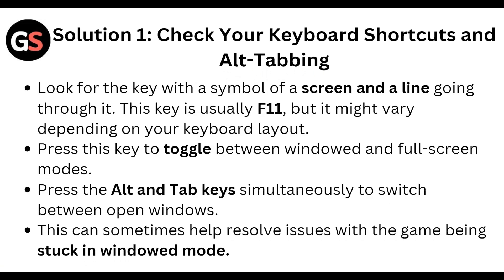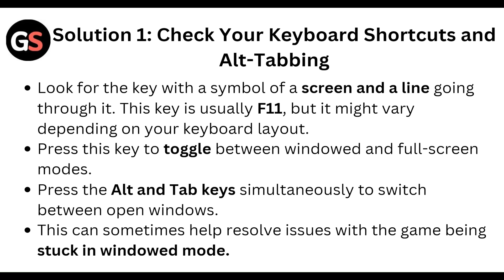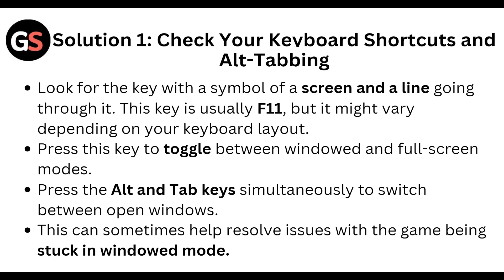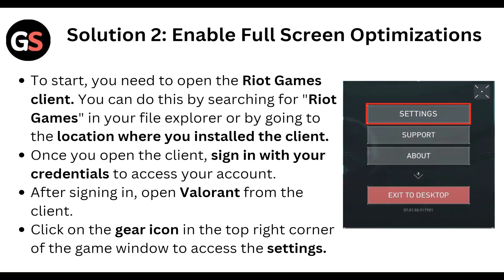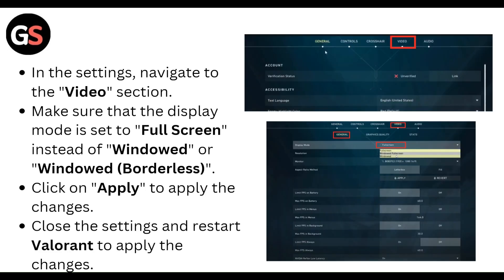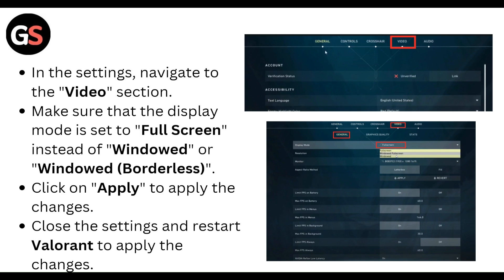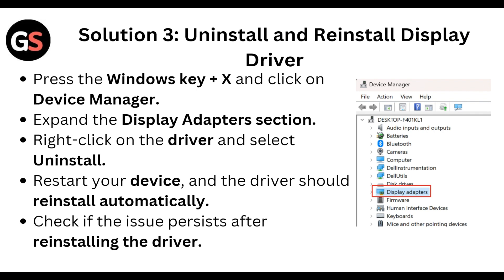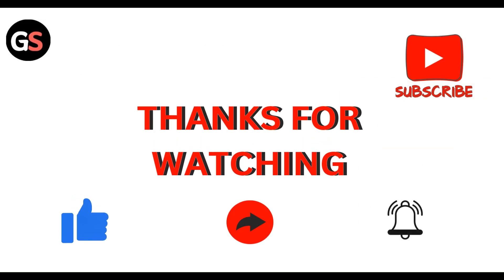How To Fix Valorant Stuck In Windowed Mode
Follow step-by-step instructions to easily switch the game back to fullscreen mode and enhance your gaming experience.

00:12 Solution 1: Check Your Keyboard Shortcuts And Alt-Tabbing
00:40 Solution 2: Enable Full Screen Optimizations
01:30 Solution 3: Uninstall And Reinstall Display Driver